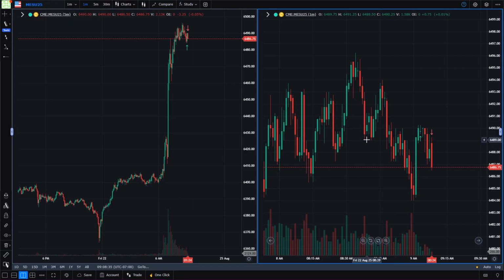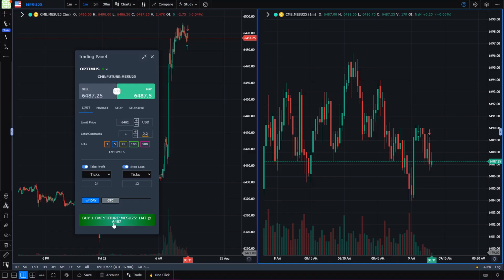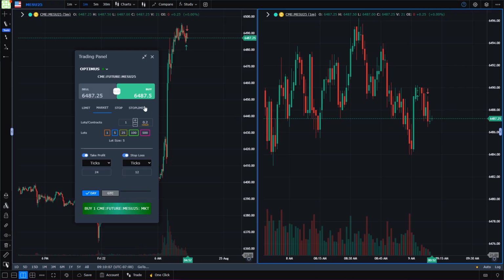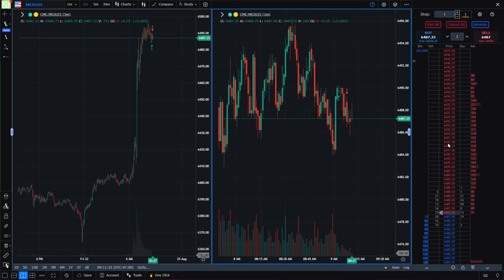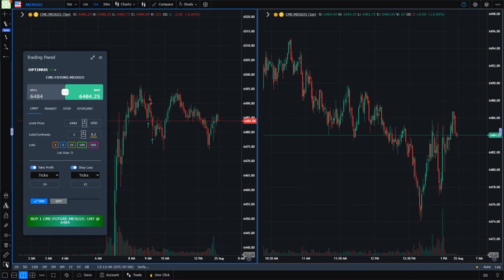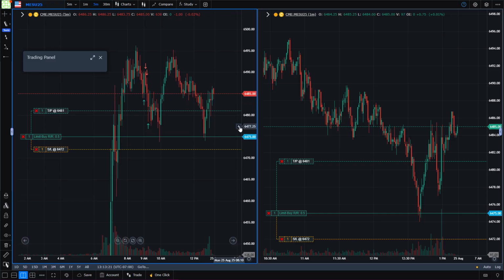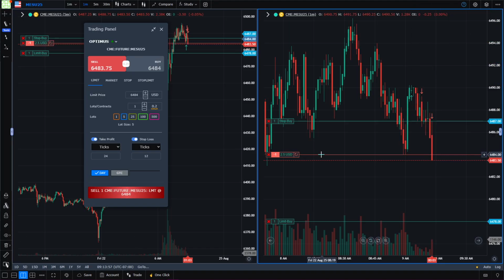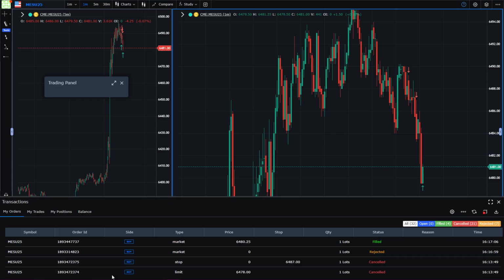How to Place Your First Futures Trade on Optimus Web (Step-by-Step Tutorial)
Learn how to place your first futures trade using the Optimus Web platform in this complete step-by-step tutorial.

In this video, you’ll discover how to:
✅ Understand the difference between market and limit orders
✅ Configure stop loss and take profit levels accurately
✅ Use the DOM for precise order entries and exits
✅ Access quick order controls and manage your positions
✅ Apply practical real-world trading examples based on price action

Whether you're a beginner or switching platforms, this guide will help you trade with confidence and clarity.